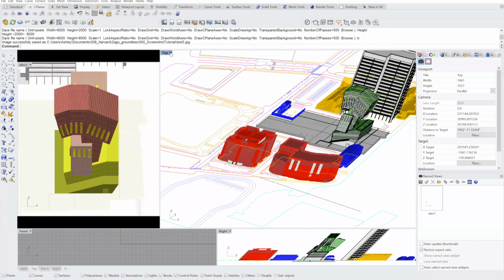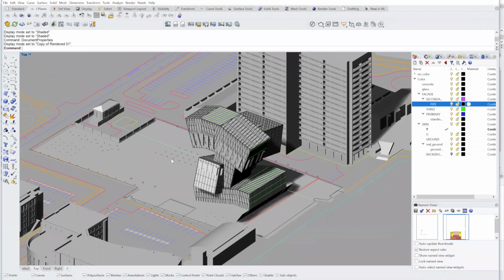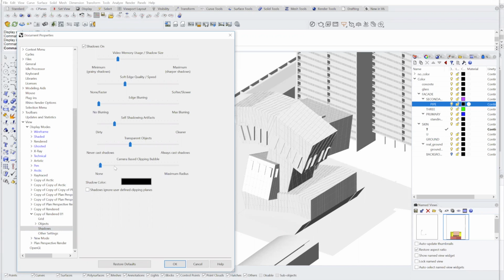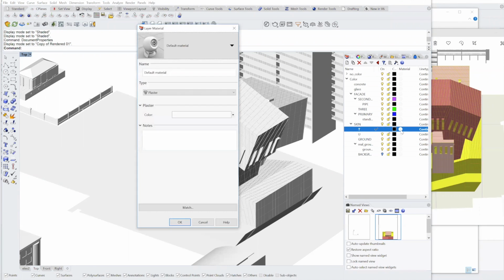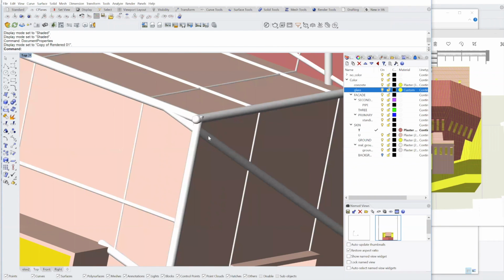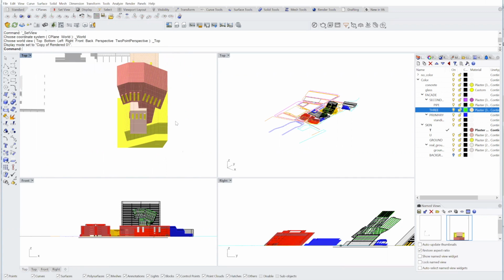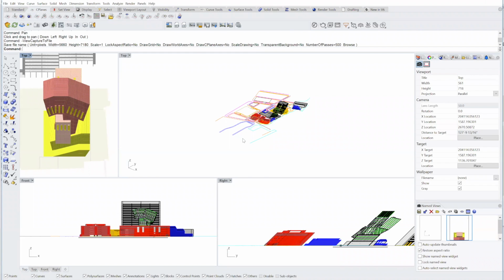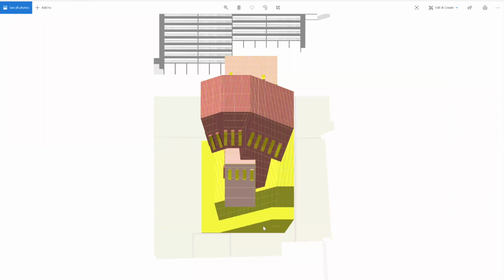High Speed Render in Rhino Tutorial ~ Architecture Drawing ~ Screenshot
This video goes over making fast and high resolution drawings using "-viewcapturetofile" and custom viewport settings.

I'm using Rhino 6 on Windows (bootcamp)